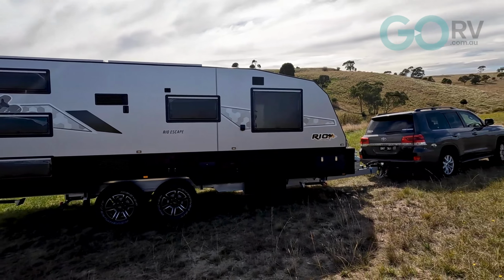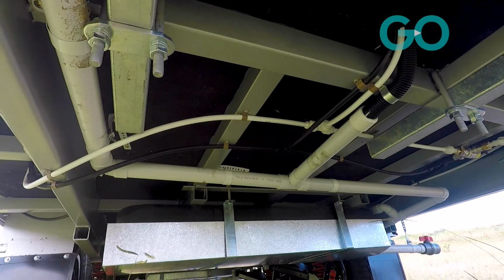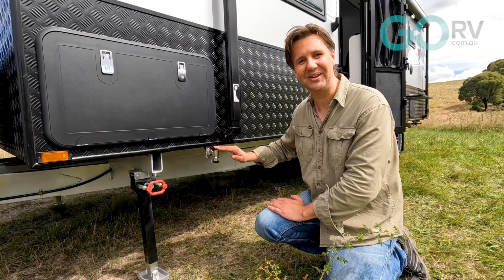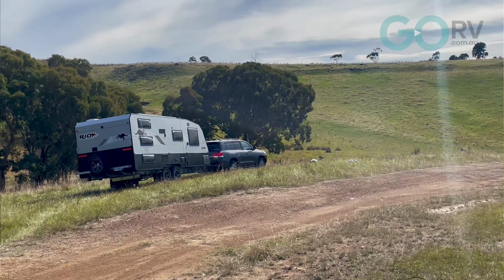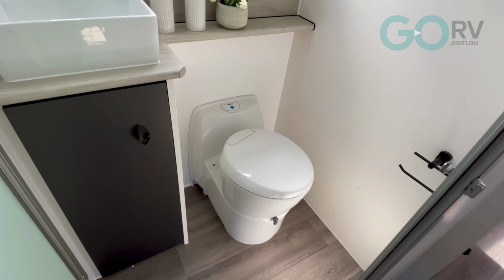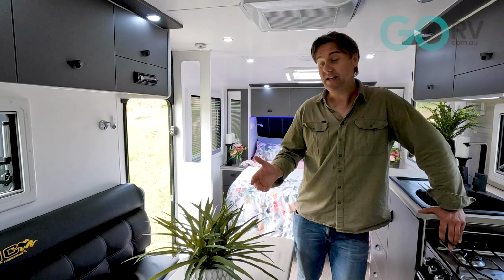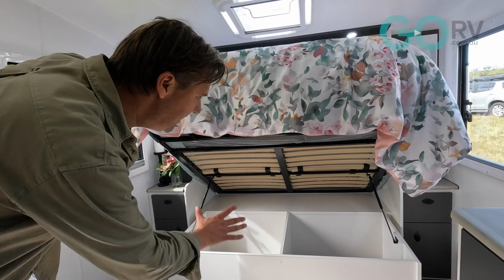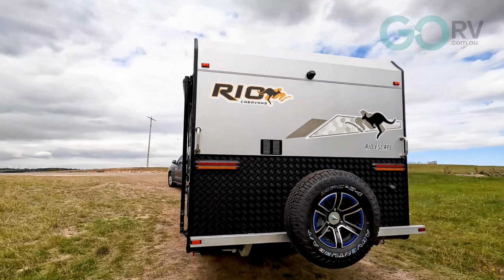BUNK VAN WITH EVERYTHING! 21ft 6in Rio Escape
If you’re on the hunt for a family caravan, take a look at Rio Caravans’ most popular offering, the 21ft 6in Rio Escape. Complete with three bunks, an onboard separate ensuite, full kitchen facilities and a decent exterior setup, it's worth a good look.